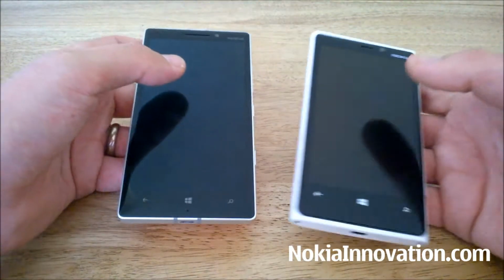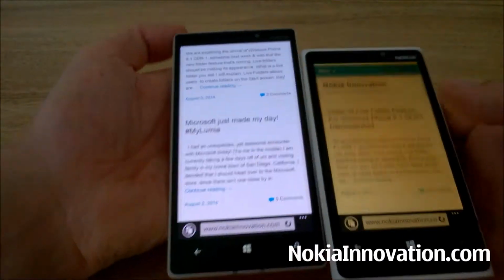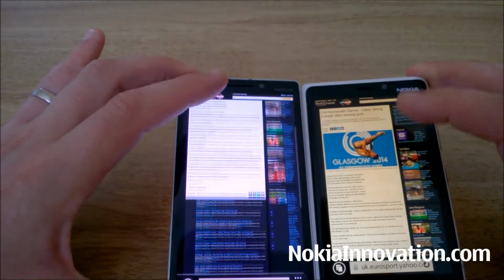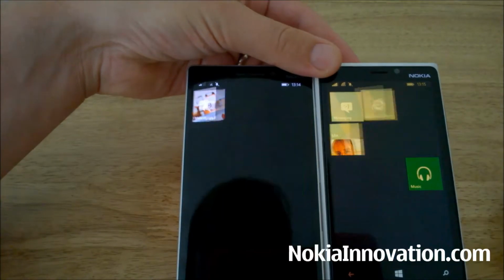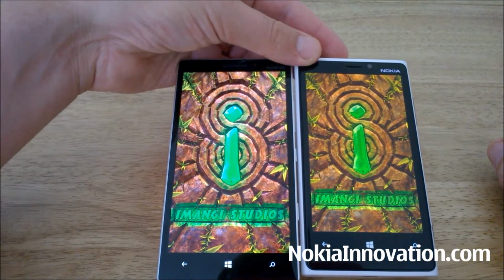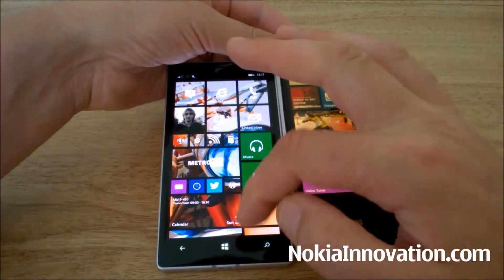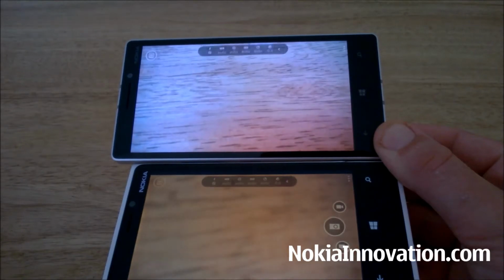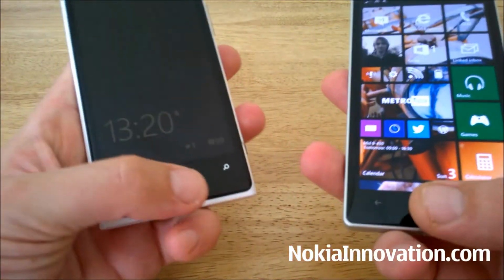Nokia Lumia 920 Vs Lumia 930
We take a look at Nokia (by Microsoft's) latest flagship, the Lumia 930 and compare it with it's predecessor the Lumia 920. Both are running Windows Phone 8.1, the 920 has the latest Developer Preview while the 930 comes with the Lumia Cyan update out of the box. Watch to find out which wins the speed tests.